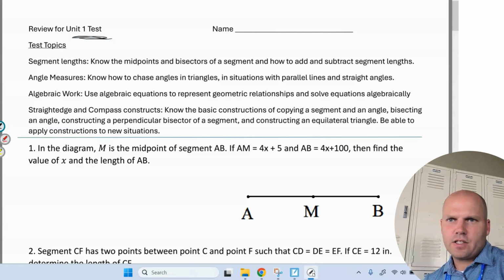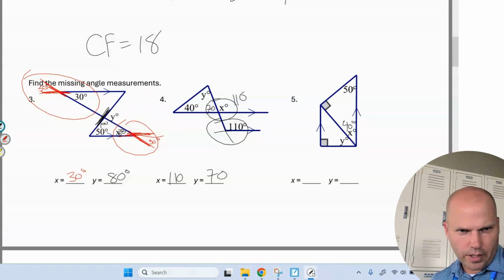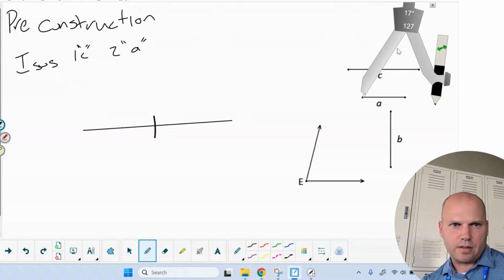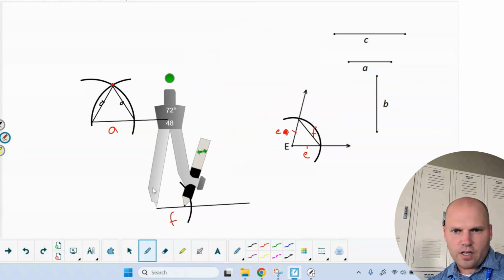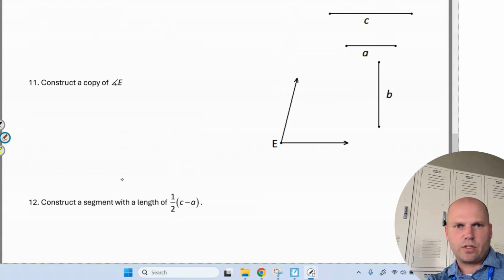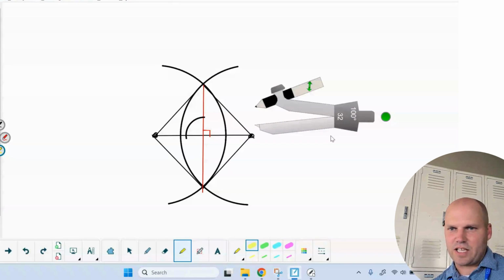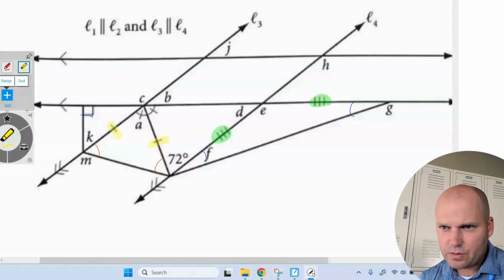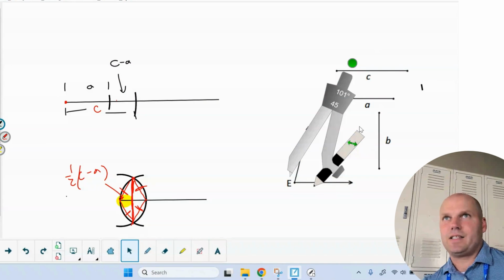Geometry Unit 1 Test Review